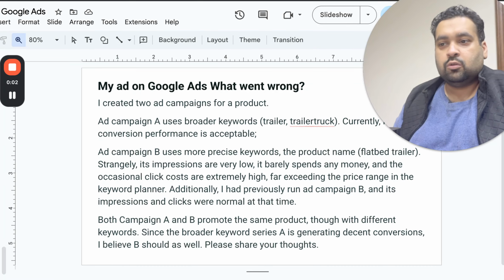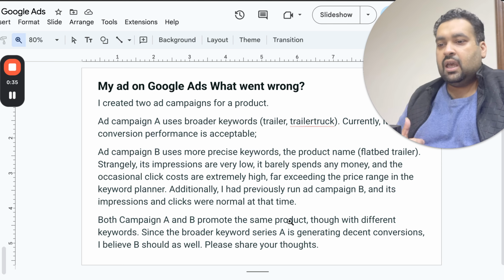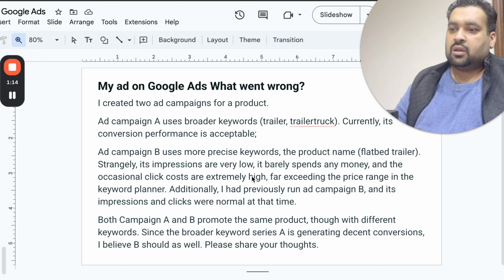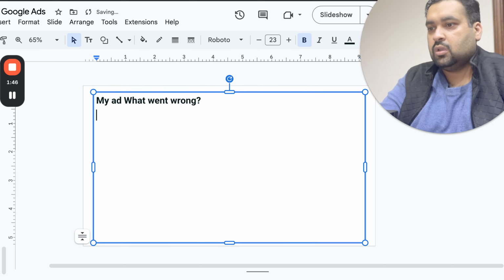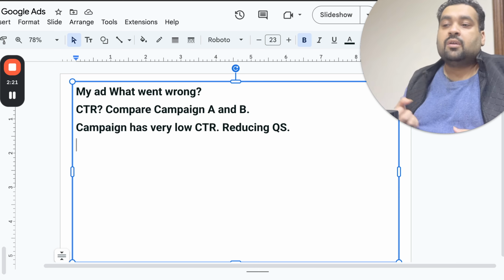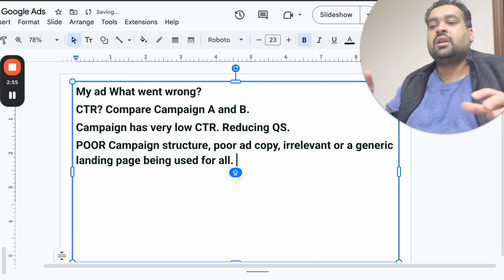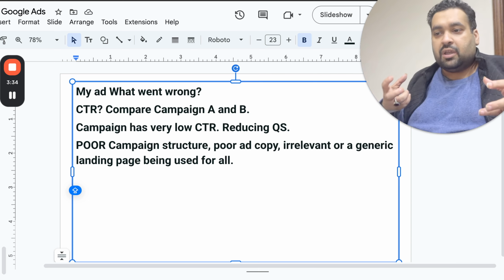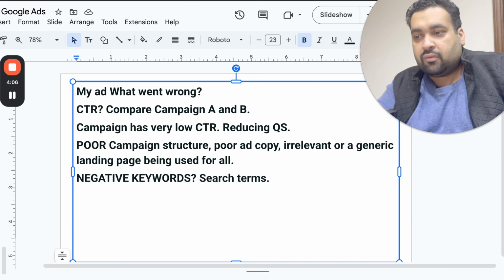Google Ads What Went Wrong : Here’s the Fix: CTR, QS, SKAGs, & Negatives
Chapters

0:00 Intro: “What went wrong?”
0:08 Scenario overview (Campaign A vs B)
1:21 Quick recap of the problem
1:49 Core cause: Low CTR → Lower QS → Higher CPC
2:22 Where CTR breaks: structure, ad copy, landing page relevance
2:58 Fix #1: SKAG/theme ad groups & tighter mappings
3:15 Fix #2: Ad copy → mirror the query & promise
3:31 Fix #3: Landing page alignment with the exact intent
3:39 Fix #4: Broad match needs negatives (check Search Terms)
4:10 Wrap-up & next steps